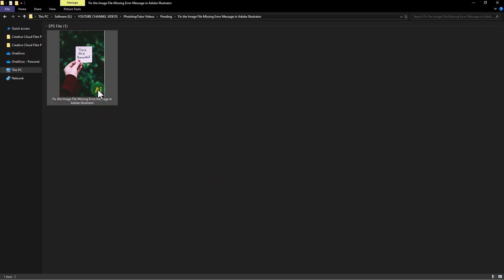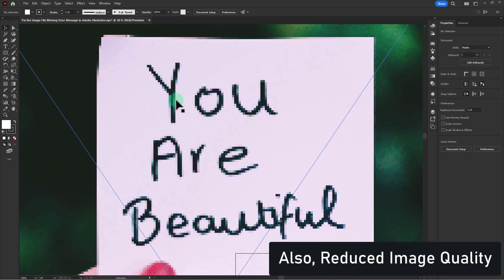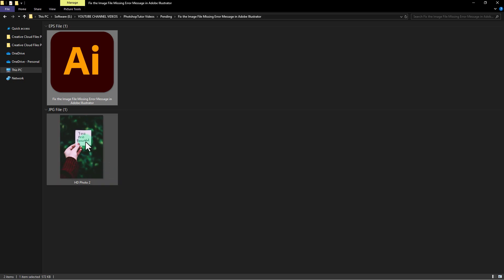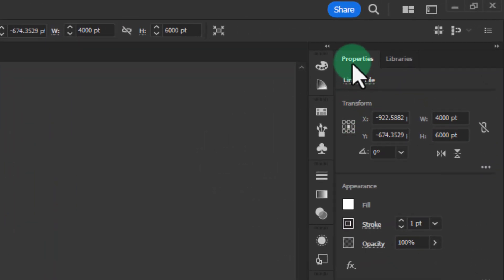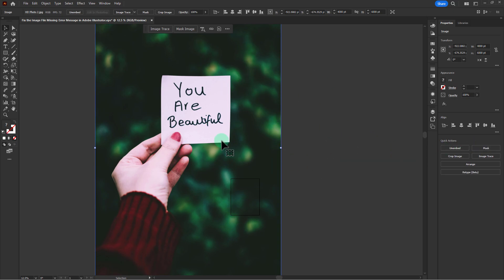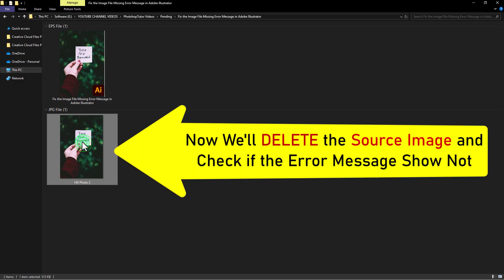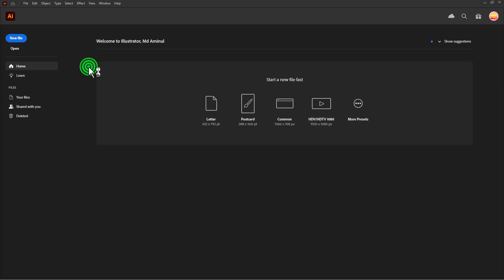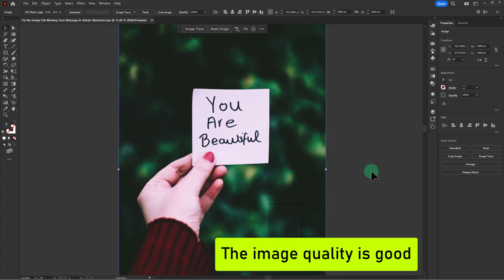Use Embed Tool to avoid COULD NOT FIND THE LINKED FILE Error Message in Illustrator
Fix the 'COULD NOT FIND THE LINKED FILE' Error Message by using Embed Tool in Adobe Illustrator

Straighten Bent Paper and Make It Ready for Print with Photoshop 7.0